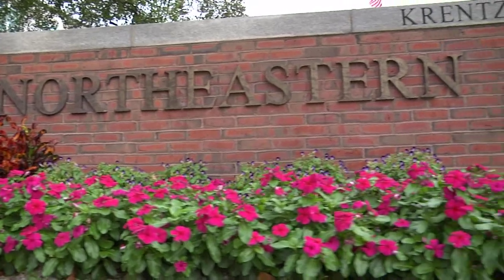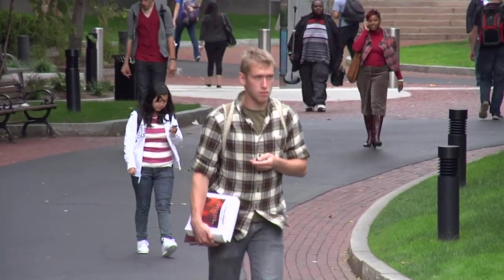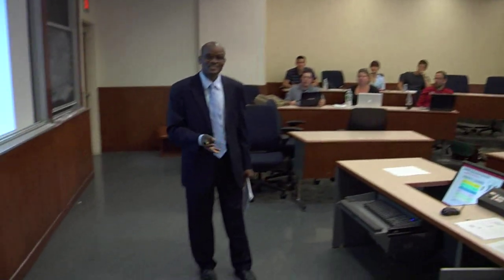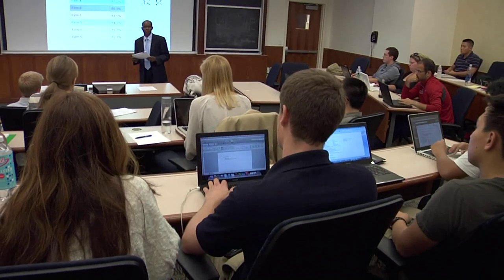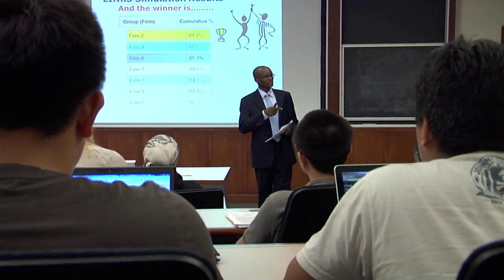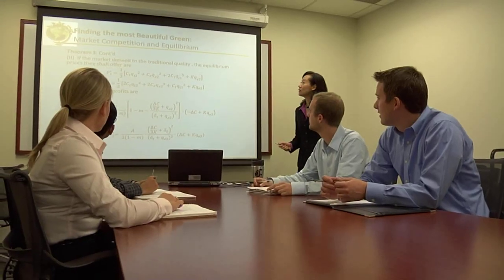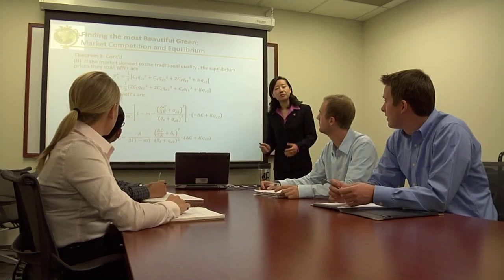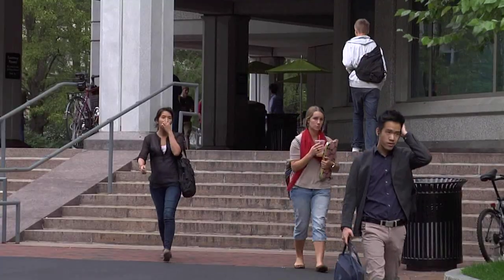D'Amore-McKim School of Business, Northeastern University, MA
Northeastern University is a large urban university in the heart of Boston, best known for its practice-oriented cooperative education programs, which are frequently ranked first in the nation. The Supply Chain and Information Management Group Faculty, part of the D'Amore-McKim School of Business, have a strong commitment to excellence in scholarly research and teaching, and to working with a diverse population of students and staff.